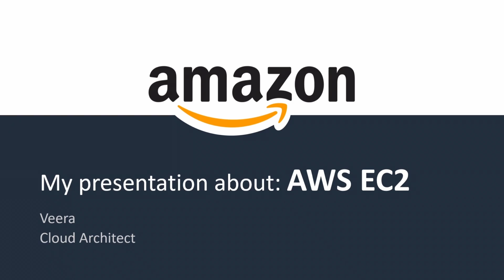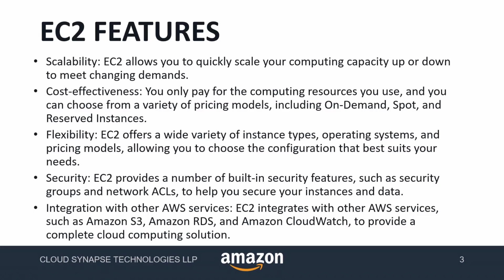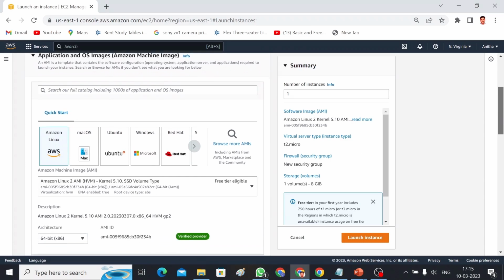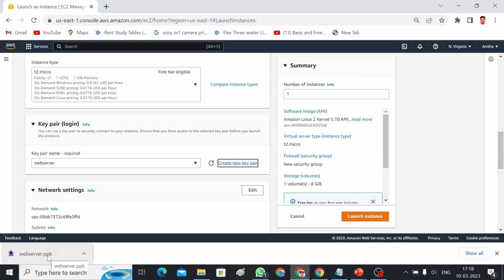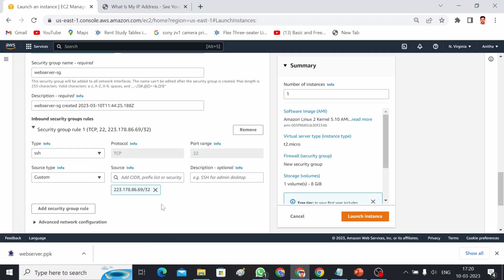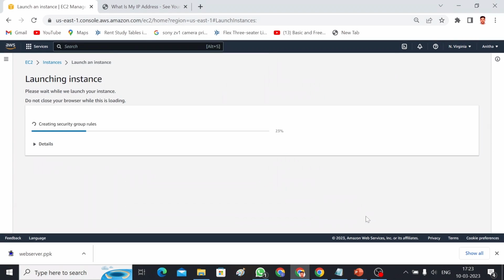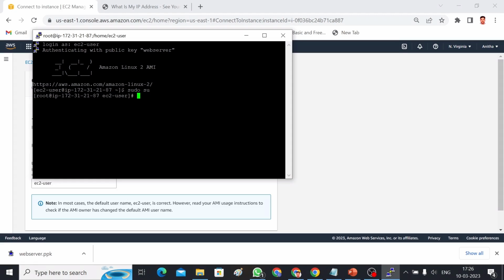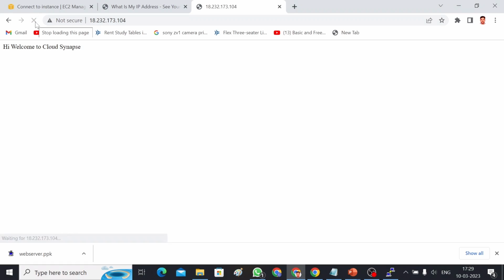AWS EC2 creation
Install apache webserver on Amazon linux Instance

Cloud Synapses Academy providing a training and placement programs for freshers and experienced   persons. We are helping you to get right job for yours area of interest.

100% PLACEMENT ASSITANCE